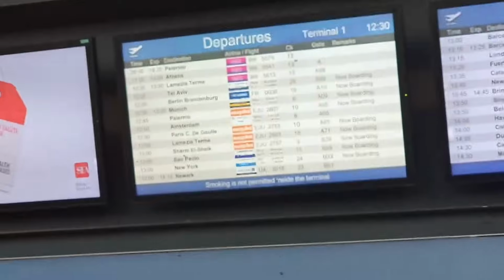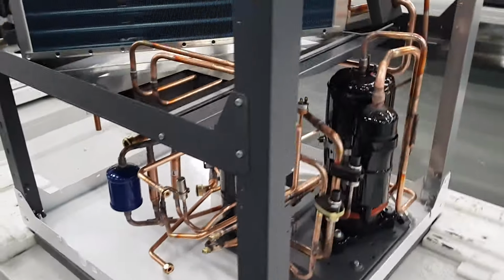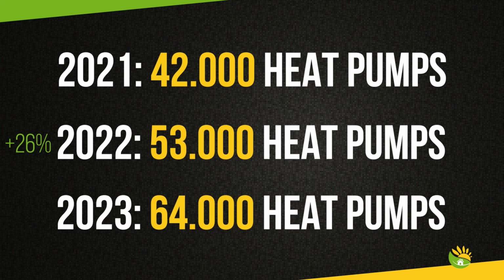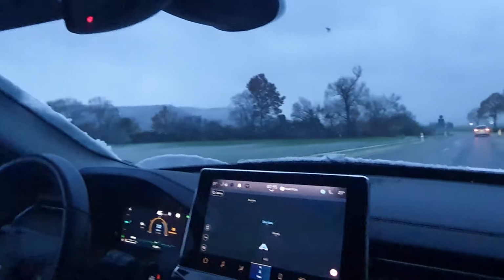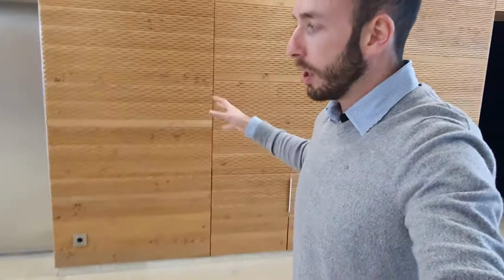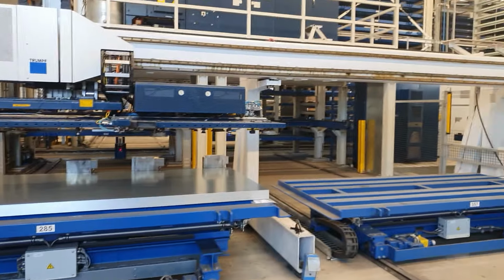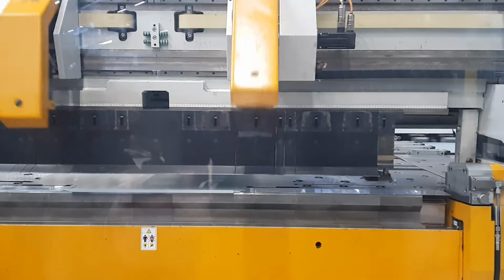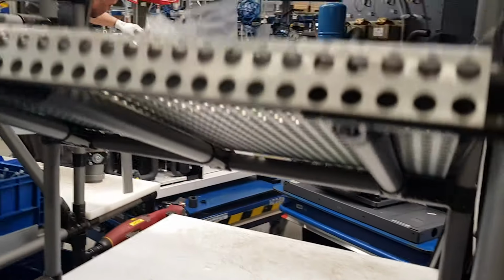STIEBEL ELTRON, 100 years of HEAT PUMP [ENG version]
STIEBEL ELTRON, 100 years of HEAT PUMP

How is a heat pump designed and built? Are there real and concrete differences between high-end European manufacturers or Eastern manufacturers of heat pumps?

To find out I flew to the north-east of Germany, more precisely to Holzminden at the headquarters of Stiebel Eltron, one of the largest heat pump manufacturing companies in Europe which in 2023 closed with more than 1.5 billion in turnover alone for the world of Heat Pumps.

In this video from Stiebel Eltron, I tell you the main aspects of this company!

But when was Stiebel Eltron born?

The company was founded in 1924, so it has been operating and working hard in this sector for exactly 100 years. In 1976 it began to develop the world of Heat Pumps and in recent years it has grown exponentially to the point that in 2015 it inaugurated its new Energy Campus.
Costing 16.5 million euros, it is one of the greenest buildings in the world. The panels on the facade combined with the photovoltaic field on the roof reach 120 kW. Power that powers the two cascade geothermal heat pumps that heat and cool the building.

What are the goals of Stiebel Eltron??

Stiebel Technical Training, Alexander explains it to us: "We have tried to reorganize these things in a simpler way. The heat pump housings will be resized, reducing costs."

Stiebel is investing to expand production capacity for the electric future.

The ultimate goal? Produce 150,000 pieces in 2027, tripling production compared to 2023.

𝗟𝗜𝗡𝗞 𝗨𝗧𝗜𝗟𝗜

𝗖𝗢𝗡𝗦𝗨𝗟𝗘𝗡𝗭𝗔 𝗘𝗡𝗘𝗥𝗚𝗘𝗧𝗜𝗖𝗔 ®
Non sai cosa fare? Non sai di chi fidarti? Richiedi la nostra Consulenza Energetica Professionale, il servizio che ha rivoluzionato il settore:

𝗟𝗜𝗕𝗥𝗜 📚
“OBIETTIVO CASA SENZA GAS”. Tutto ciò che devi sapere in una ristrutturazione:
“7 CONSIGLI X 7 IMPIANTI”. Consigli concreti per gli impianti di casa tua:

𝗣𝗔𝗚𝗜𝗡𝗘 𝗚𝗥𝗘𝗘𝗡 𝟯𝟲𝟬 🛠️
Sai già quale interventi effettuare, trova i nostri partner su PagineGreen360
👷🏻Sei un installatore o impresa? Registrati

𝗦𝗢𝗖𝗜𝗔𝗟 🤳

𝗣𝗢𝗗𝗖𝗔𝗦𝗧🎙️